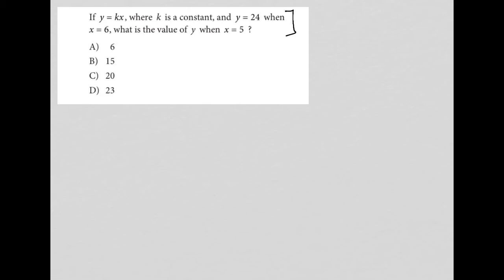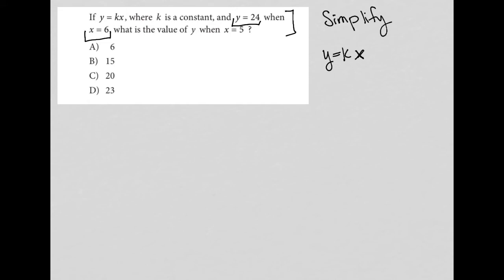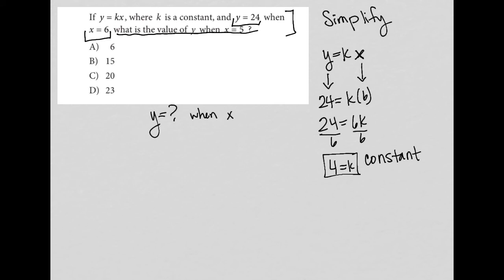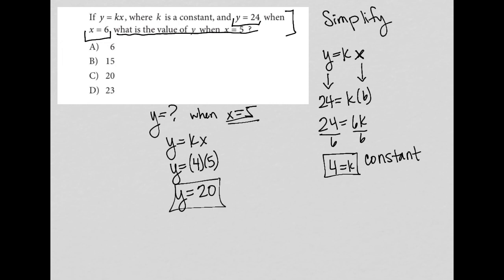If y = kx, where k is a constant, and y = 24 when x = 6, what is the value of y when x = 5 ?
This is the second question from the official SAT practice test 1, section 4.